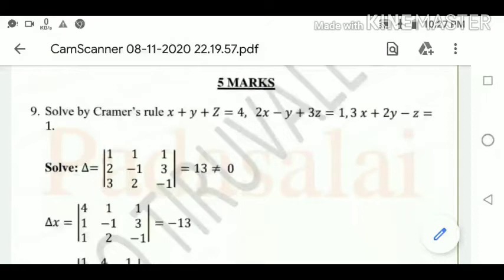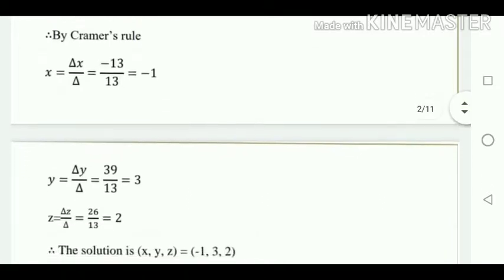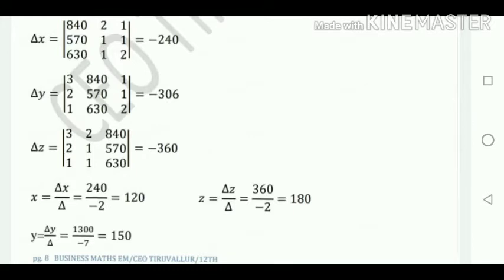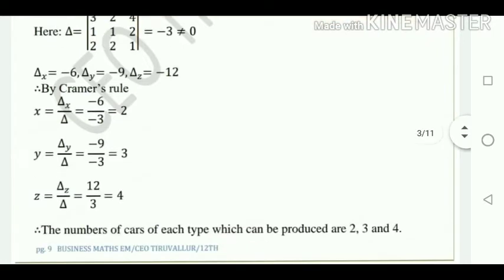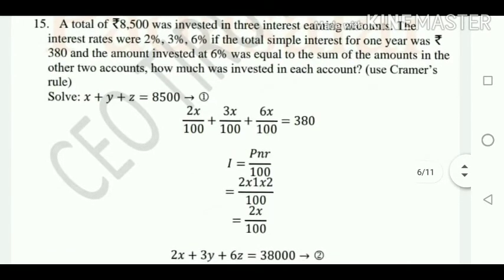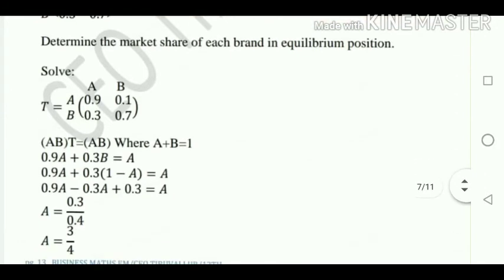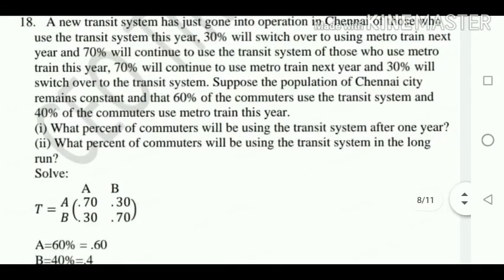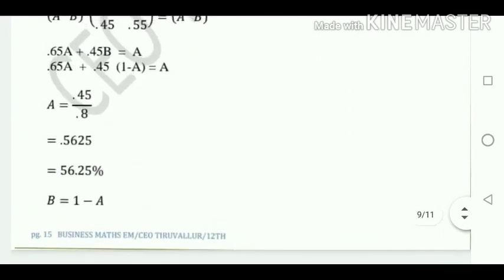SDA School XII Business Maths Revision 14.08.2020